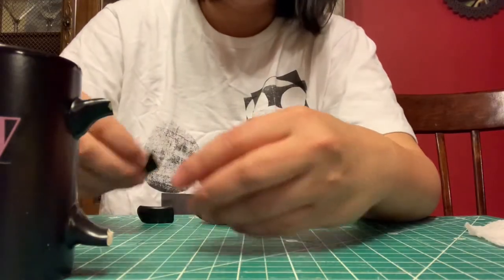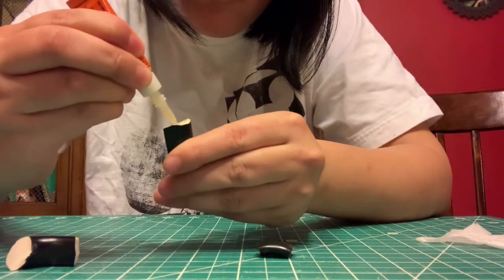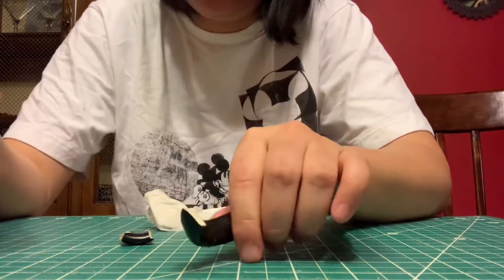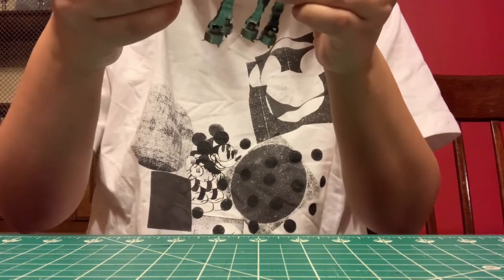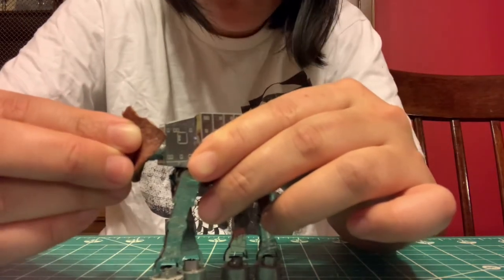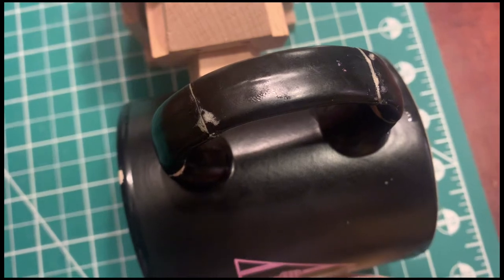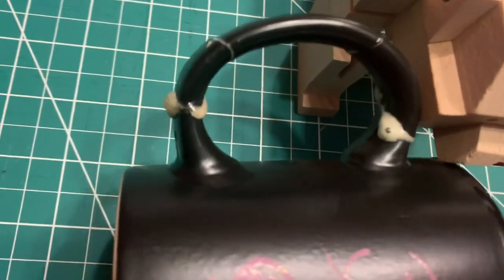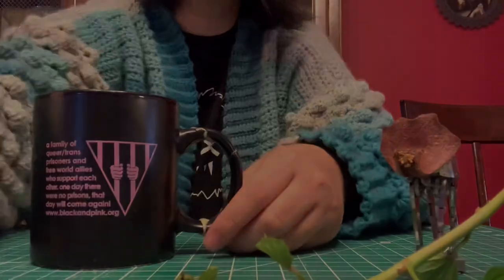gluing a mug handle and a pomegranate AT-AT head